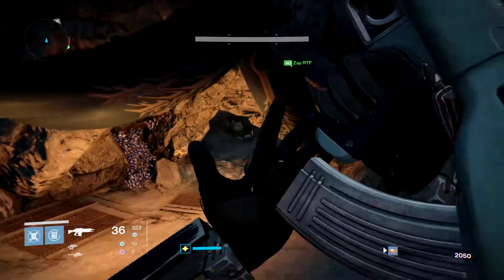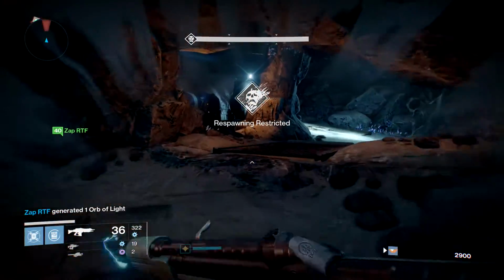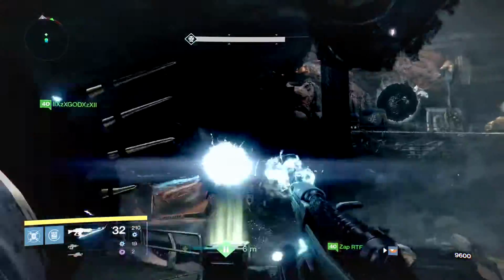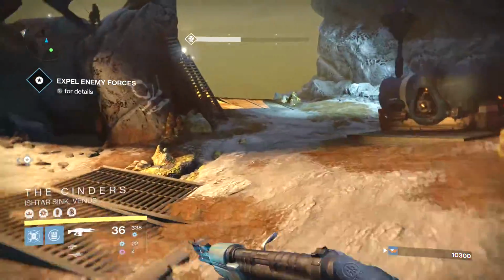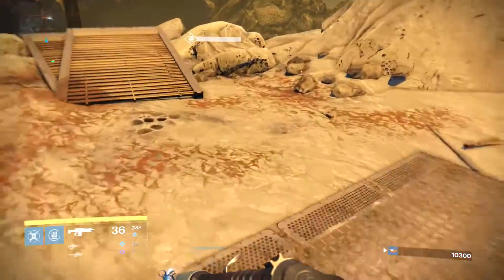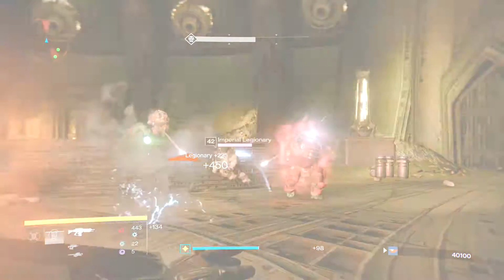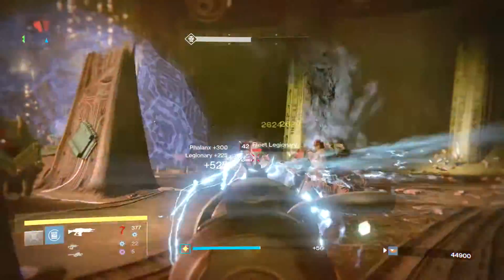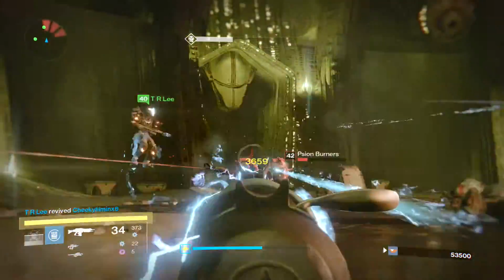Destiny: How to Level Up In Rise of Iron Fast (334-400) | 2017 Destiny Tips & Tricks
Stuck on light levels? Learn How to Level Up In Destiny Rise of Iron in 2017 with these quick, simple and easy tips.

Game!
►  Destiny: Rise of Iron